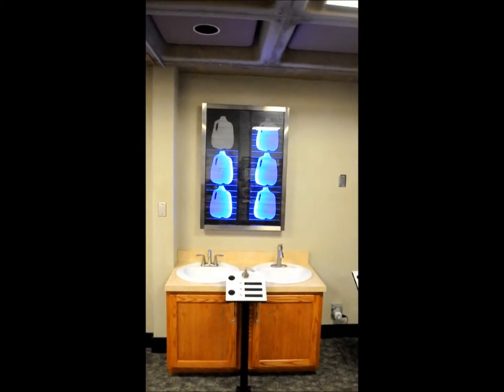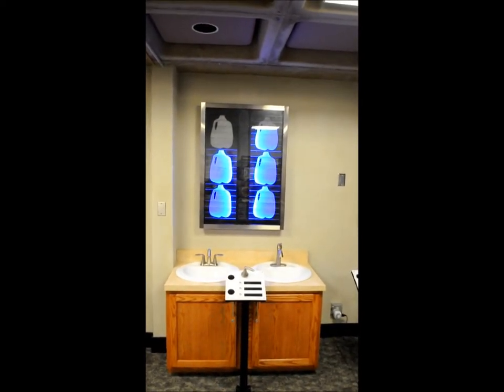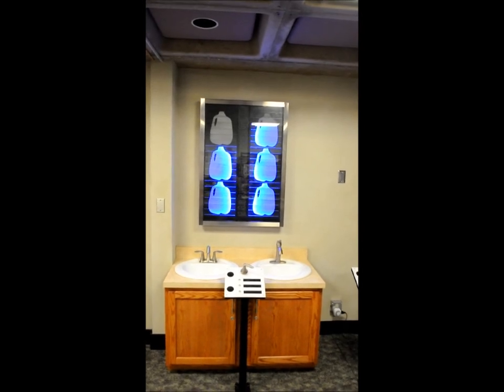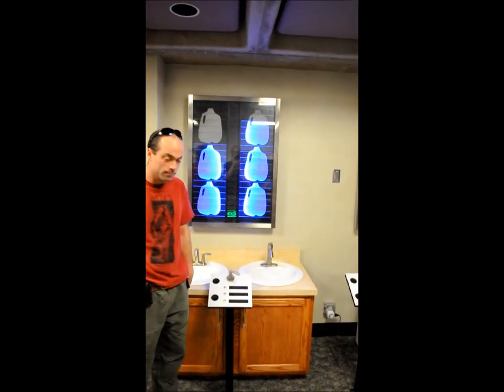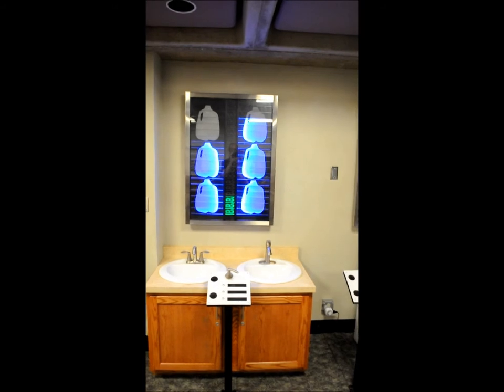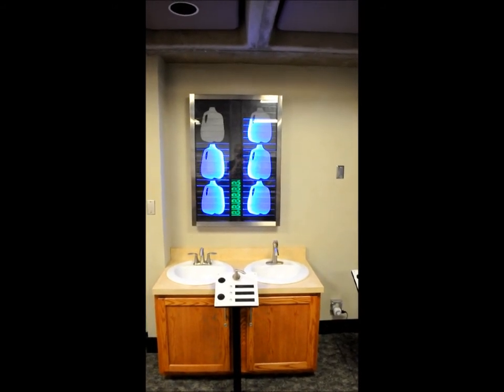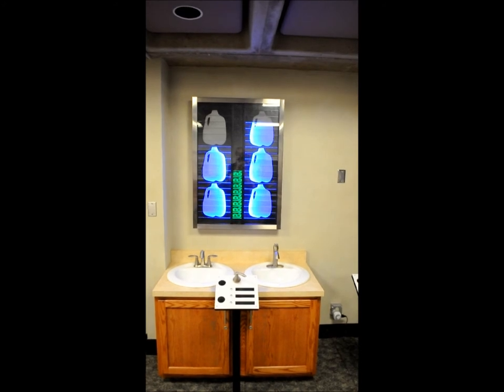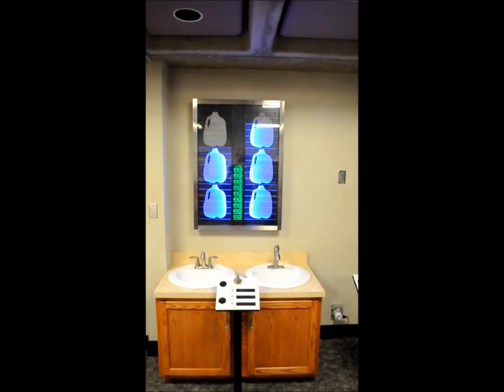CSU Project - Sink Display